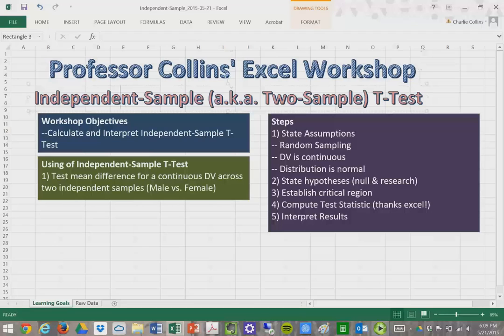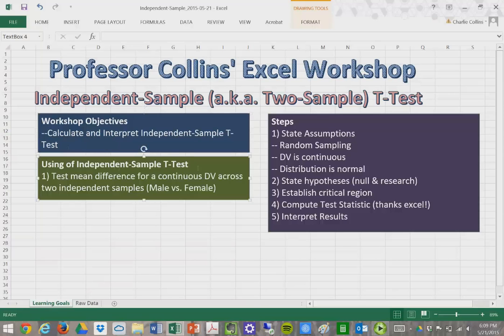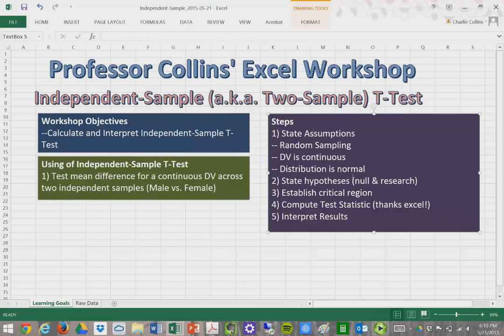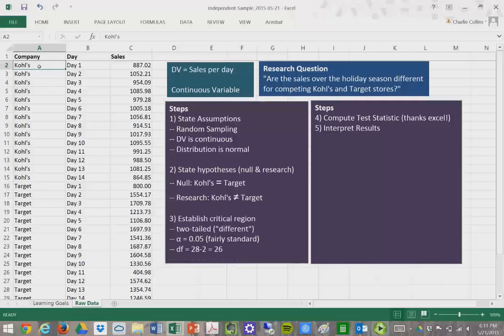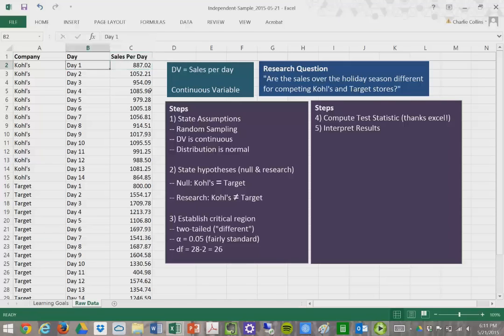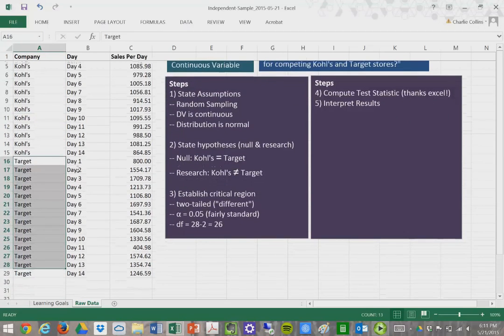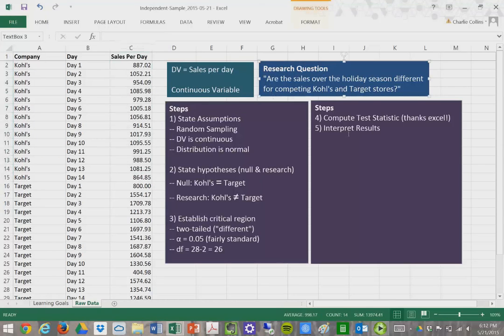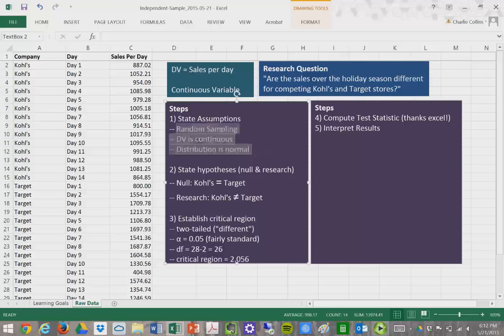Independent-Sample T-Test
Excel workshop on computing and interpreting Independent-Sample T-Test